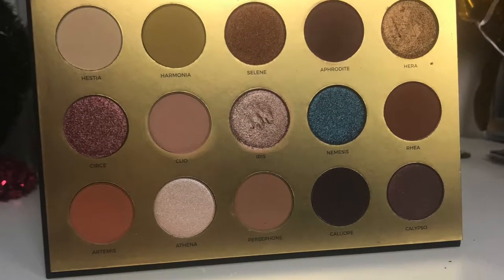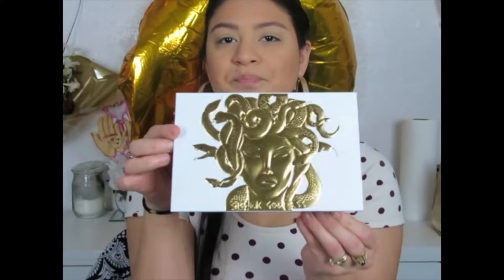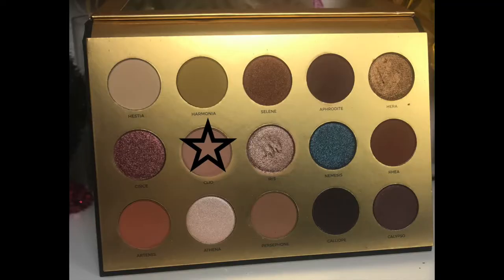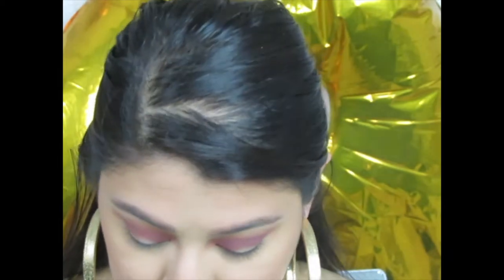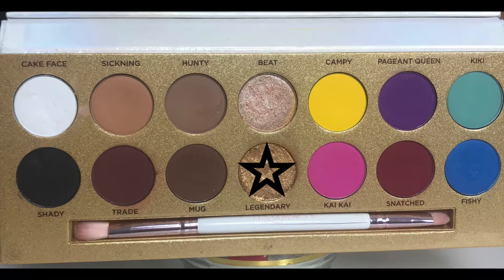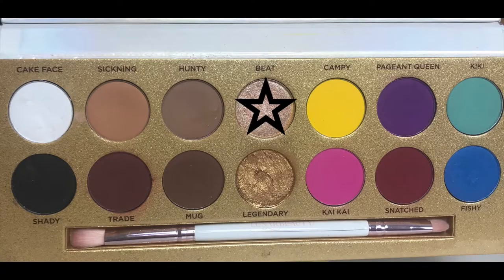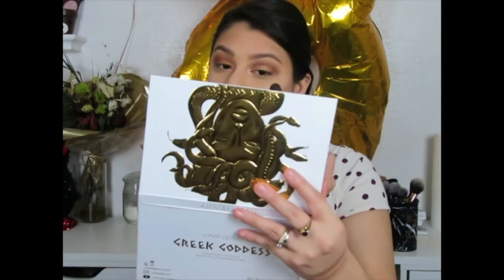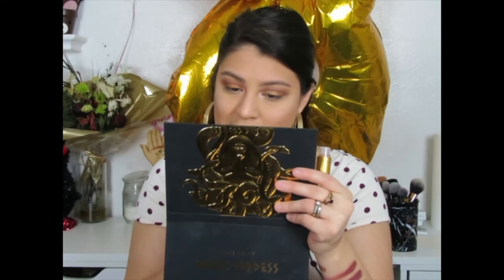DID HE MAKE THE SAME SHADES?? SPEAKING THE TRUTH!!!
What is up you guys in todays video I wanted to tell you guys the truth on in this video. I have Hurd thing going around about this palettes. So here it is the truth. I hope you guys enjoy this video as much as I had fun creating it for you guys.
xoxo
sbeauty21

♡Social media♡